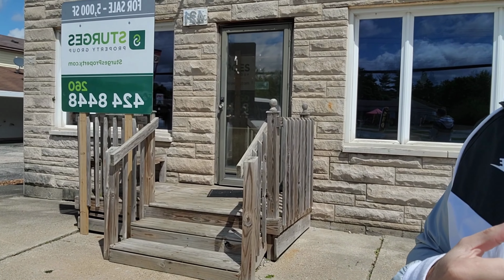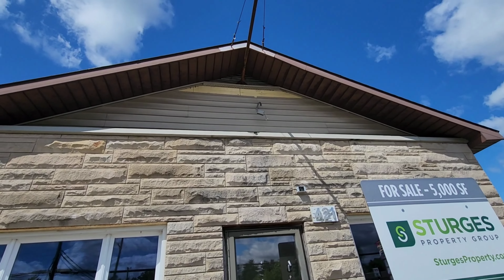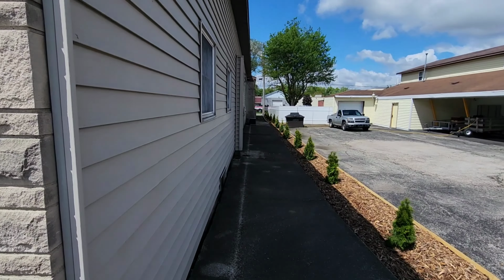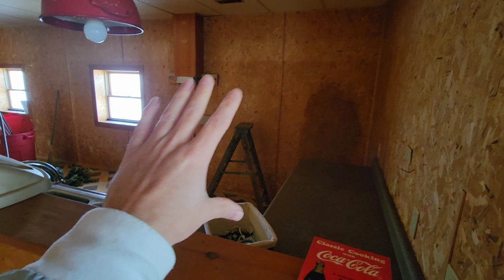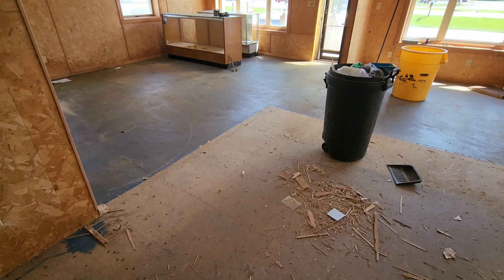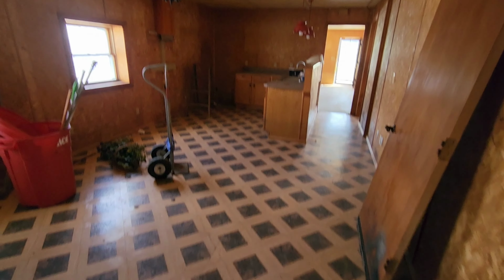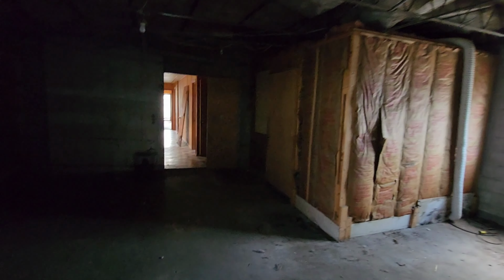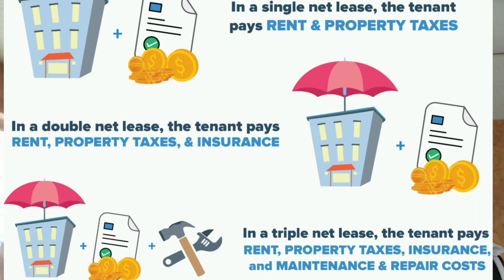What is a Triple Net Lease: Ben Plikerd Podcast Episode 1 | 2024.05.11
Welcome to Episode 1 of the Ben Plikerd podcast series, where entrepreneur Ben dives into the world of real estate investing, focusing on Triple Net Leases. Join Ben as he explores the intricacies of Triple Net Leases and why they're pivotal for maximizing passive income.

Learn the differences between Triple Net Leases and standard leases, and discover why savvy investors like Ben opt for this strategy. Tune in for exclusive insights into a property located in Syracuse, Indiana, as Ben shares his expertise in real estate entrepreneurship. Whether you're a seasoned investor or a newcomer to the field, this episode offers valuable knowledge to enhance your investment journey. Don't miss out – hit play now and level up your real estate game with Ben Plikerd!